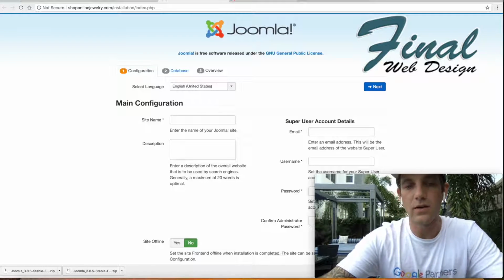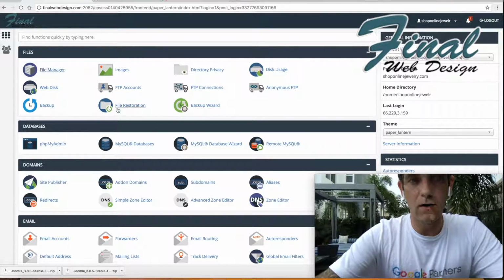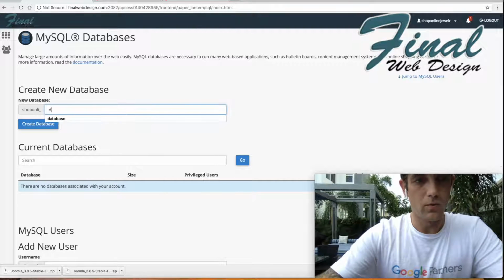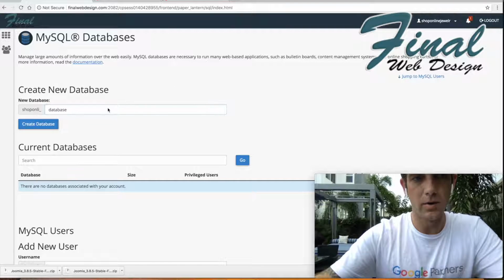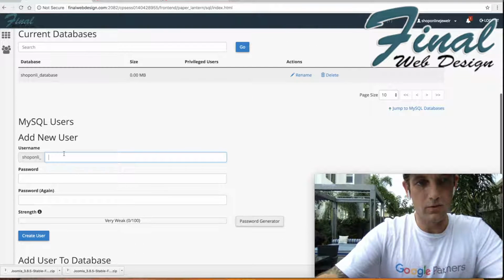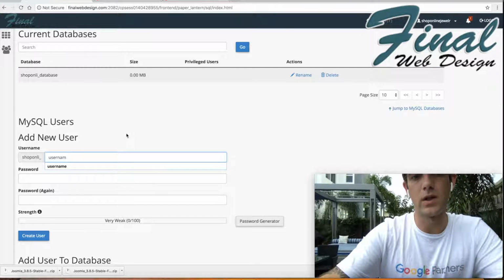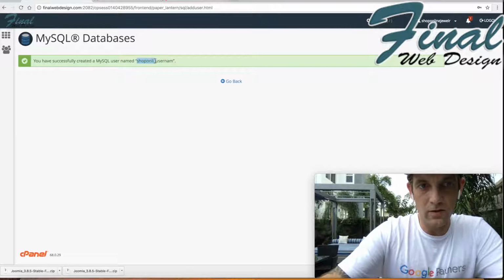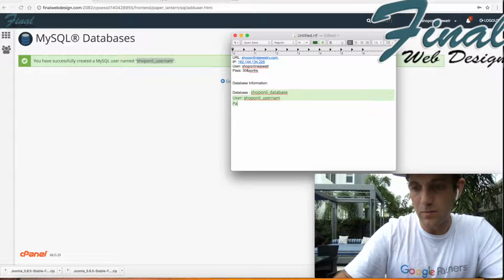Joomla Setup - Part 2: Database Setup & Configuration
This video is Part 2 of a 3 Part Tutorial on Setting Up the Joomla CMS on your Websites Server Hosting.

In this Tutorial, we will Walk through the Steps of using your Server cPanel to Setup your Database and Username.

Once the Database and Database Username is created, we will combine them, Set the User Privileges and Set Them Up for the Connection with your Joomla CMS Setup.

If you want help setting up your Joomla website contact Steve Mengelkoch at Final Web Design today or visit on our